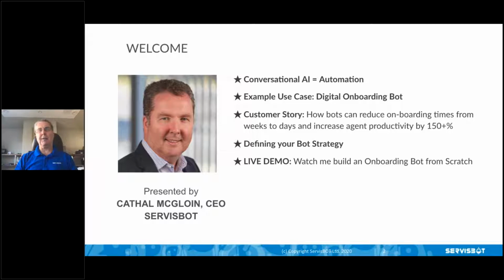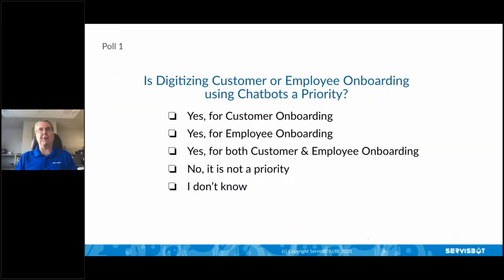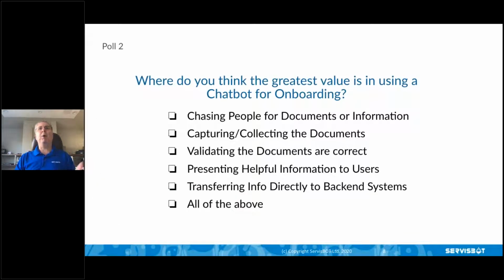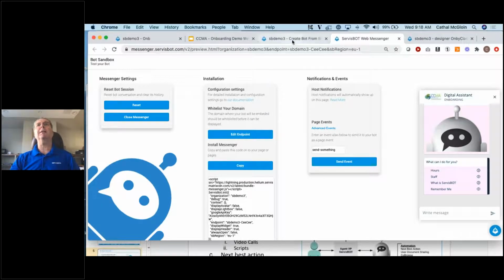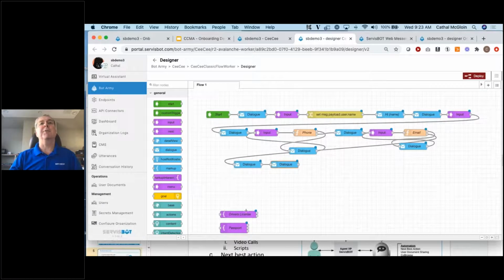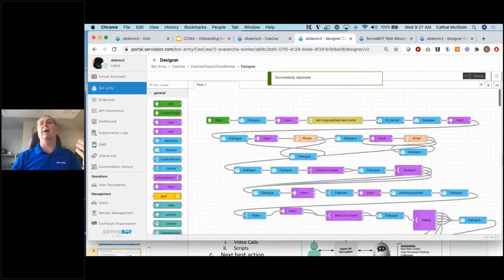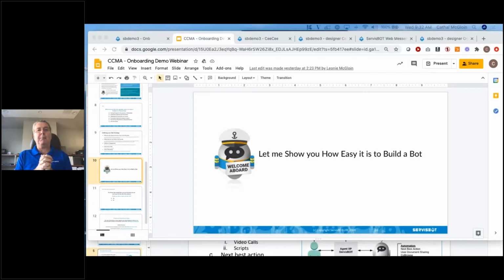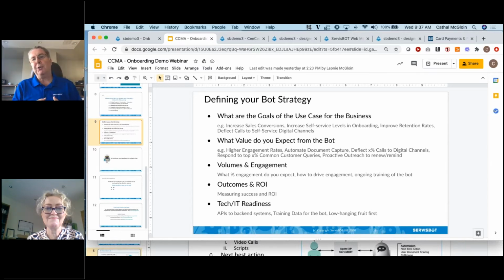ServisBOT Interactive Workshop How to Build a Digital Assistant for On-Boarding in 45 Minutes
Building a bot to automate common tasks and processes is easier than you think. It is also a no brainer for reducing the cost of service and improving customer experience.

This interactive virtual workshop will demonstrate how to build a custom On-Boarding bot (for customers or employees), soliciting audience inputs along the way to help build and deploy this bot "on-the-fly."